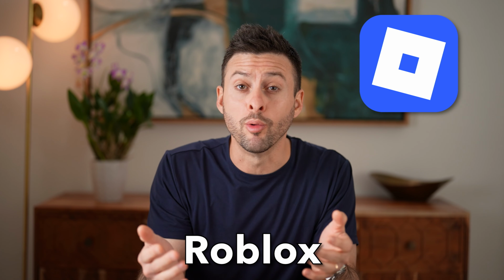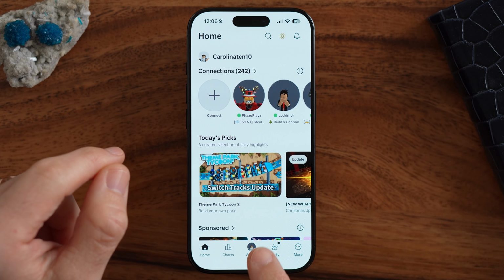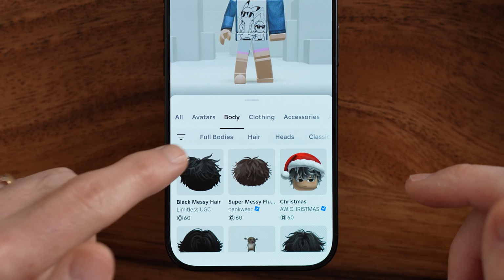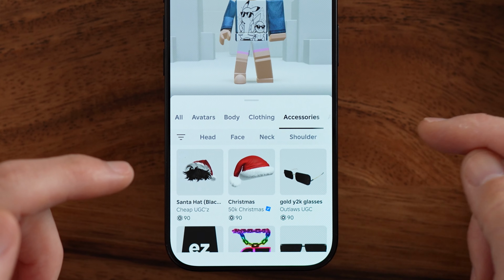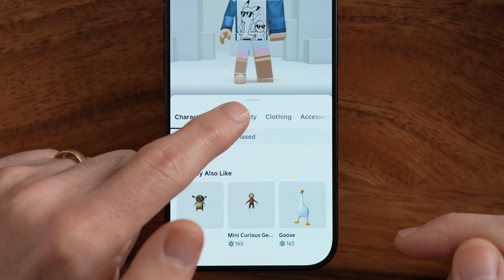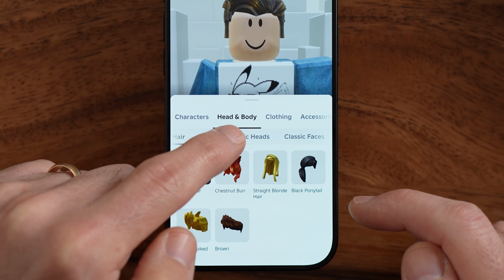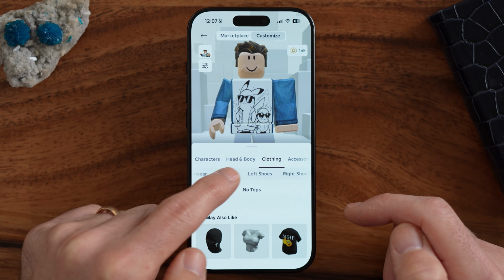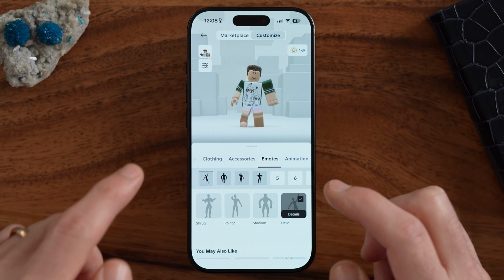How To Change Roblox Avatar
Here's how to change your Roblox avatar's height, clothing, skin color, gender, etc.